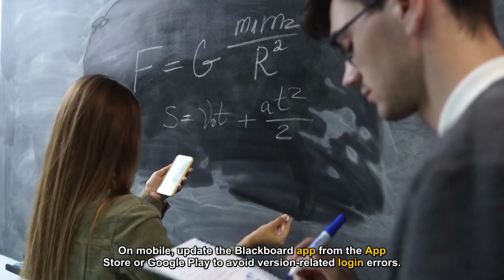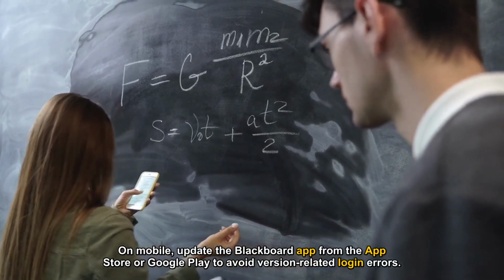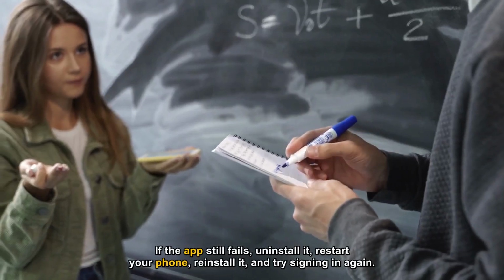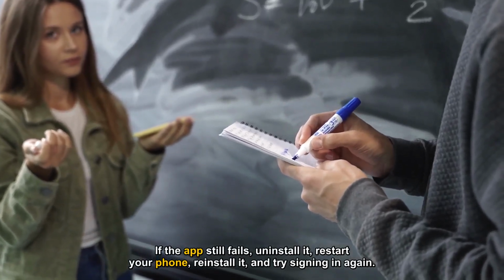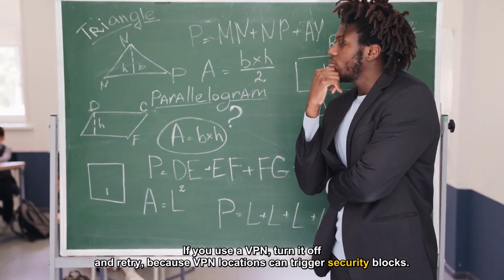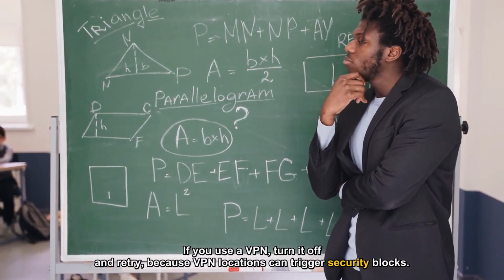How to Fix Blackboard Login Problems – Student and Teacher Access Errors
Are you struggling with Blackboard login issues? Whether you're a student or a teacher, this video will guide you through common access errors and provide simple solutions to get you back into your courses. From troubleshooting tips to account recovery steps, we cover everything you need to know to resolve your Blackboard login problems quickly and efficiently. Don’t let technical difficulties hold you back—watch now and regain access to your educational resources!